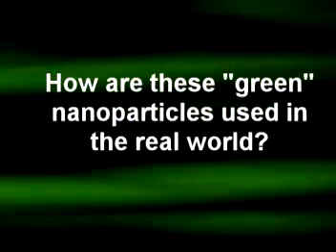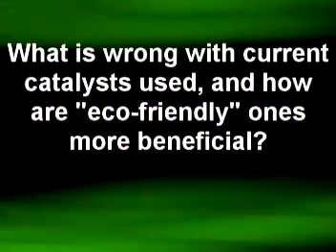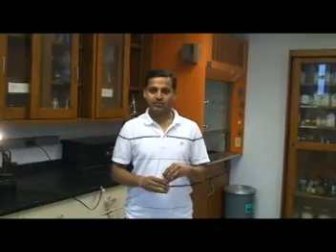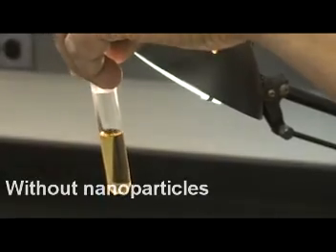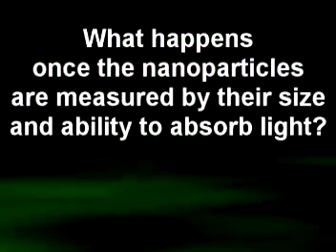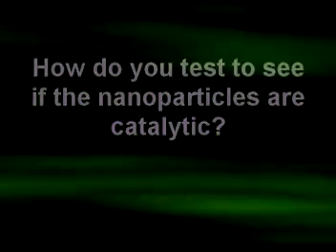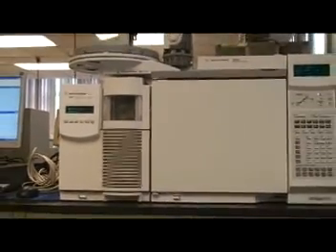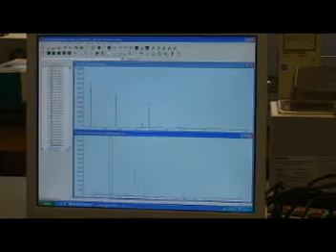Green Chemistry Catalysts #2 FINAL.mpg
Metalloporphyrins can be robust catalysts for the selective oxidation of alkenes and other hydrocarbons. The catalytic activity of the metalloporphyrin depends on the nature of the central metal atom and the architecture of the porphyrin macrocycle. For example, functionalization on the periphery of the porphyrin macrocycle by halogen atoms is known to increase catalytic activity. Herein, we report the catalytic activity of nanoparticles of two different metalloporphyrin systems: 5,10,15,20-tetrakis-[4-(1'H,1'H,2'H,2'H-heptadecafluorodecane-1-thiol)-2,3,5,6-tetrafluorophenyl]porphyrinato iron(III), Fe(III)TPPF84, and 5,10,15,20-tetakis-(2,3,4,5,6-pentafluorophenyl) porphyrinato manganese(III), Mn(III)TPPF20, for the oxidation of cyclohexene using molecular oxygen as an oxidant and using an aqueous solvent under ambient conditions. While the solvated metalloporphyrins catalytically oxidize alkenes to the corresponding epoxide with a modest turn-over numbers (TON), 10-30 nm organic nanoparticles (ONPs) of these metalloporphyrins have enhanced catalytic activity with up to a 4-fold greater TON and yields only allylic oxidation products. The activity of ONPs is slow compared to the solvated metalloporphyrins. These ONP catalytic systems facilitate a greener reaction since ca. 89% of the reaction medium is water, molecular oxygen is used in place of man-made oxidants, and the ambient reaction conditions require less energy. This ONP catalytic system also avoids using halogenated solvents commonly used in solution phase reactions. The enhanced catalytic activity of these ONPs is unexpected because the metalloporphyrins in the nanoaggregates are in the close proximity and the TON should diminish by self-oxidative degradation. The catalytic activity of these two systems shows that other metal ions in the macrocycle can be used, and fluorous alkanes further stabilize the ONP towards self-oxidative degradation.
Charles Michael Drain
Professor of Chemistry & Biochemistry
Hunter College of the City University of New York

see:  Chemistry European Journal, Volume 15, pages 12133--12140, 2009
DOI: 10.1002/chem.200901086